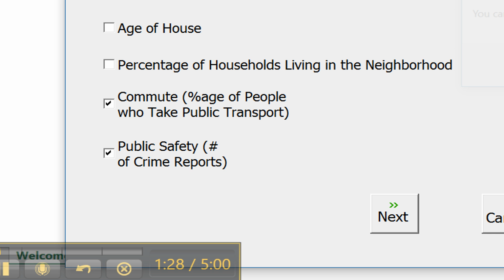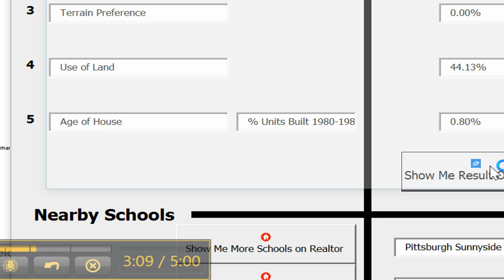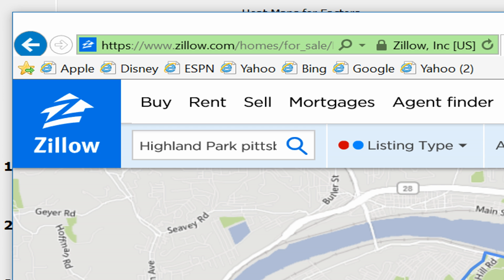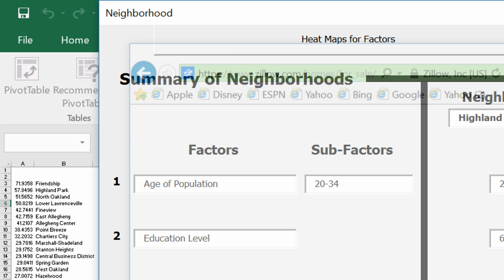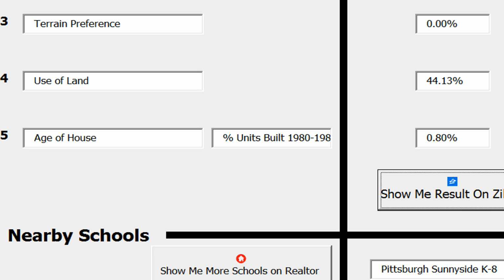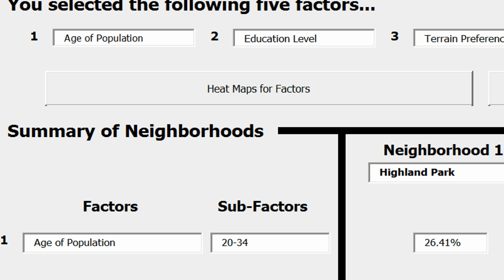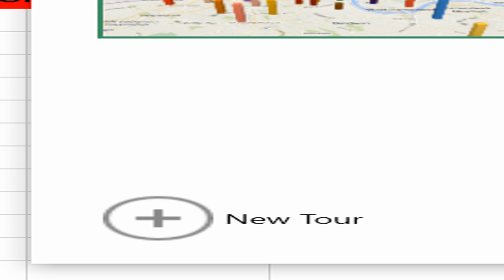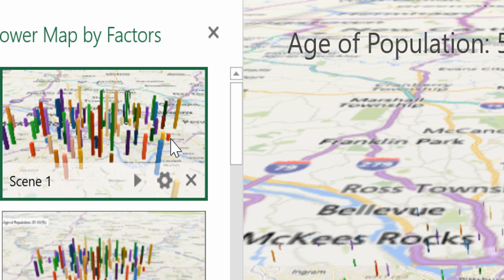BUS 358 - Housing Search Tool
Sagar Agarwal, Elena Lopez, Ariel Shen, Jake Deuel